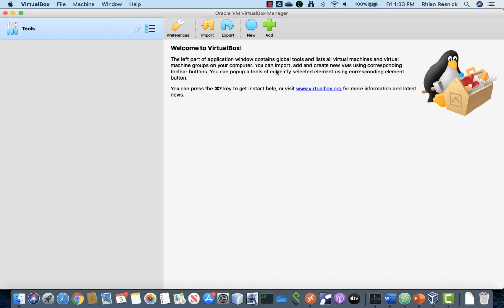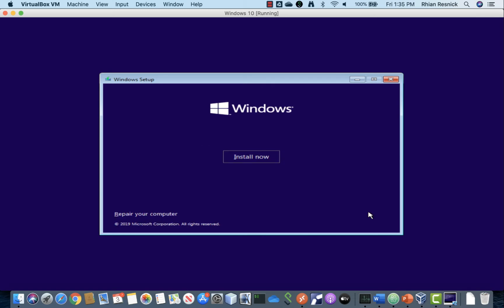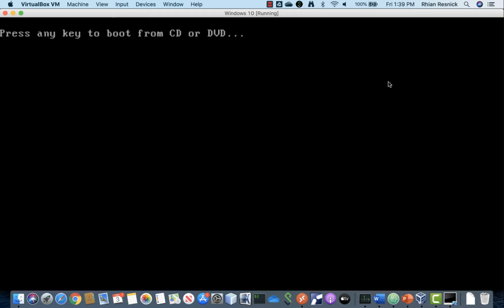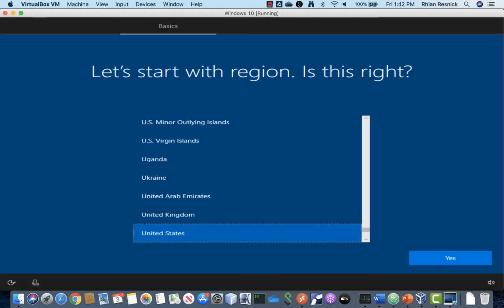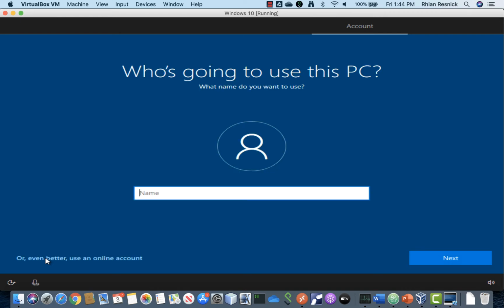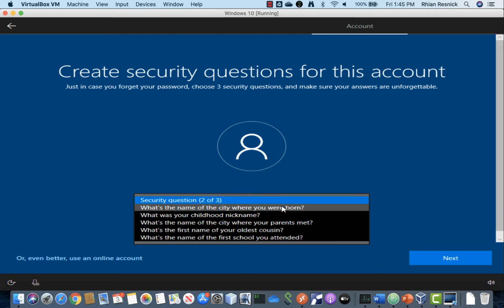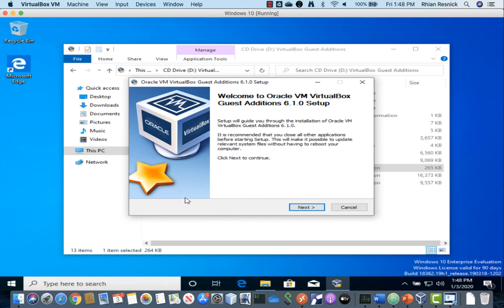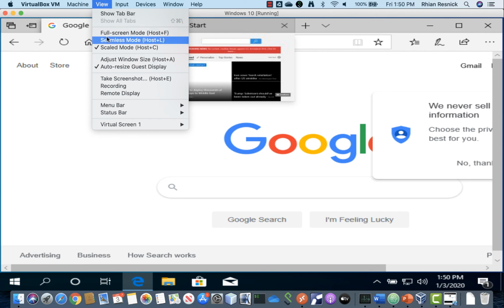Install Windows 10